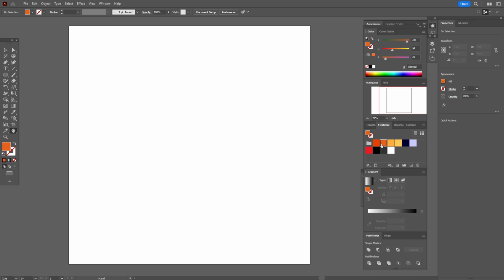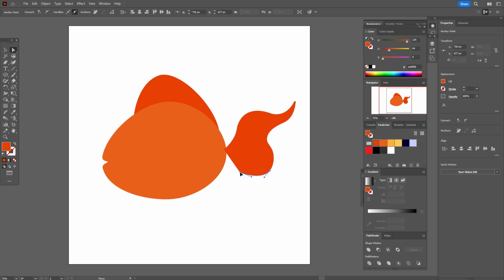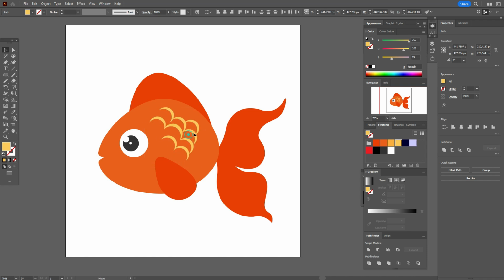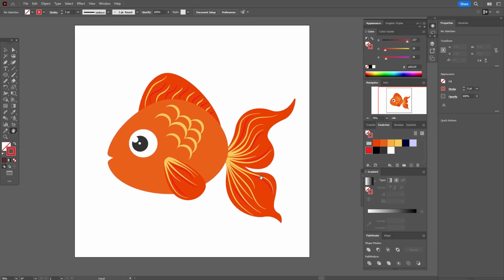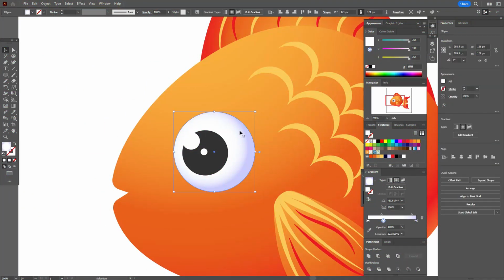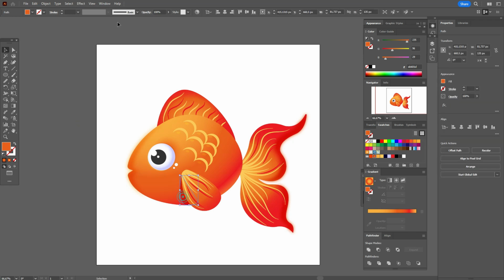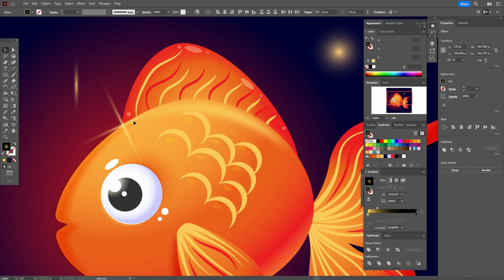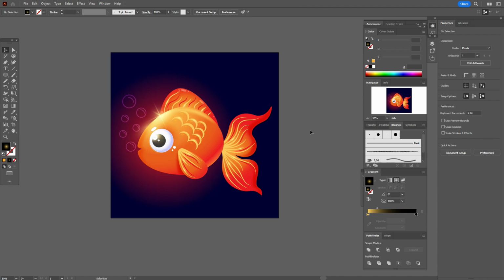DRAWING A GOLDFISH (WORKING WITH GRADIENTS, TEXTURES AND OVERLAYS) | TUTORIAL IN ADOBE ILLUSTRATOR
Today we will draw a goldfish with the addition of volume, textures, overlays and gradients, so that from a simple flat fish, it turns into a gold one)))

- only about a graphic design